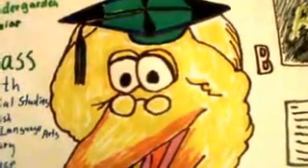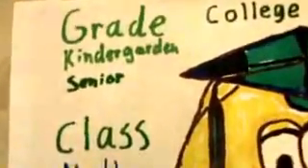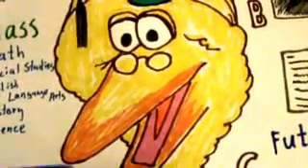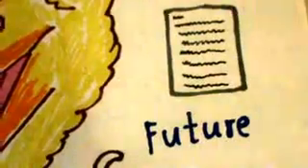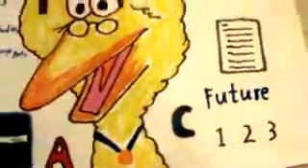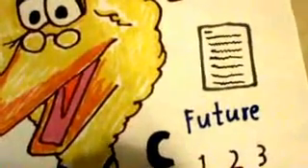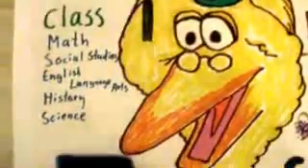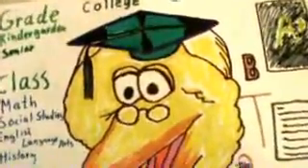Big Bird Graduate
video of Big Bird Graduate Coloring